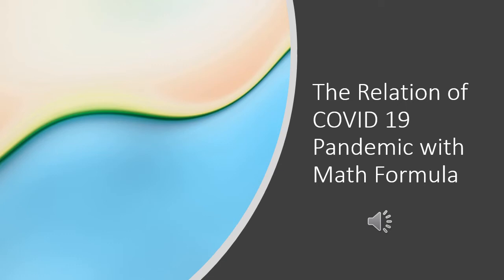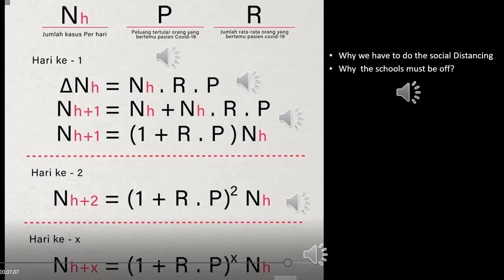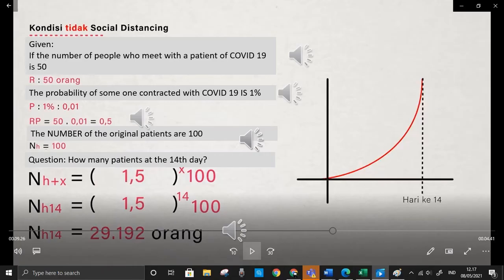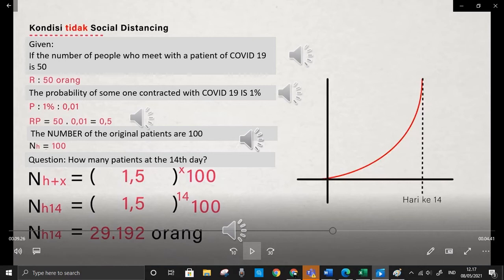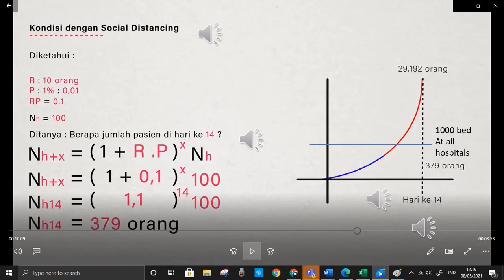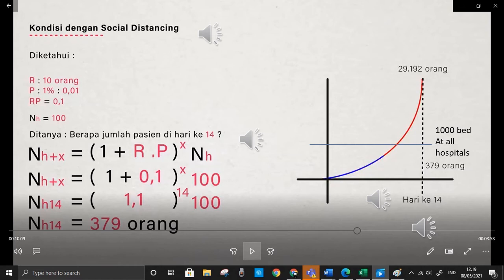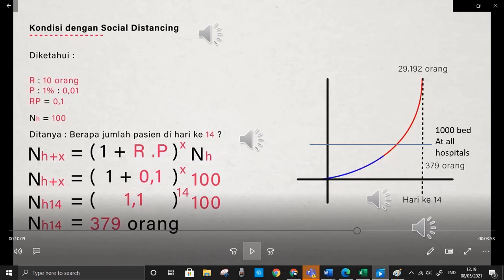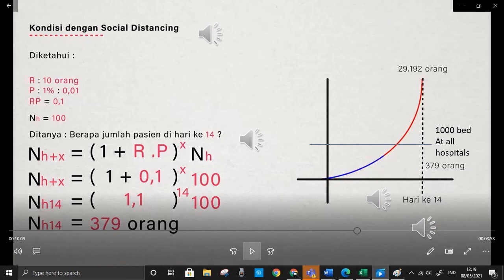The Relation of COVID 19 Pandemic with Math